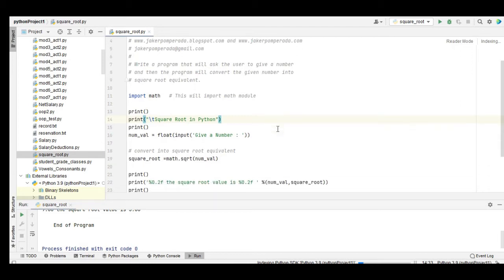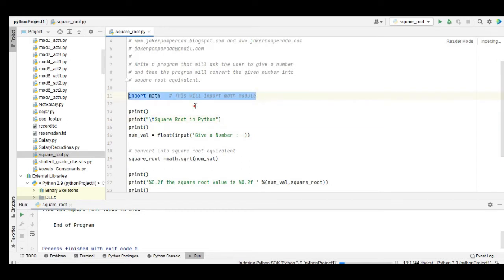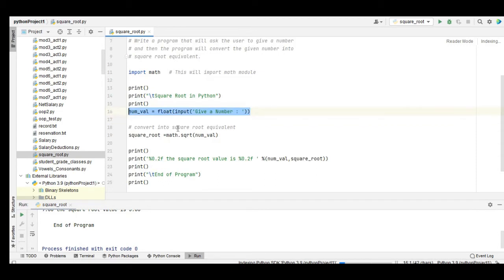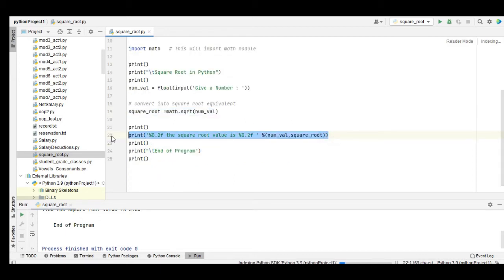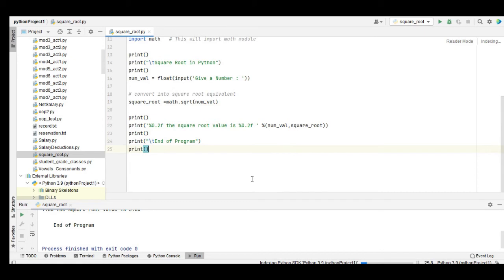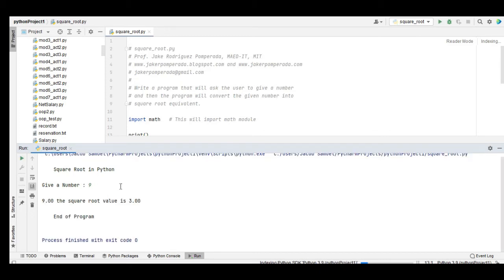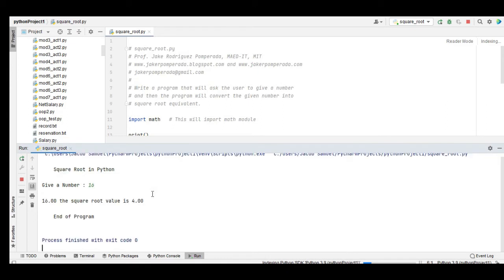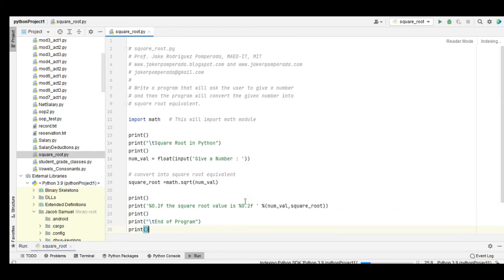Square Root in Python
Machine Problem

Write a program that will ask the user to give a number and then the program will convert the given number into square root equivalent.